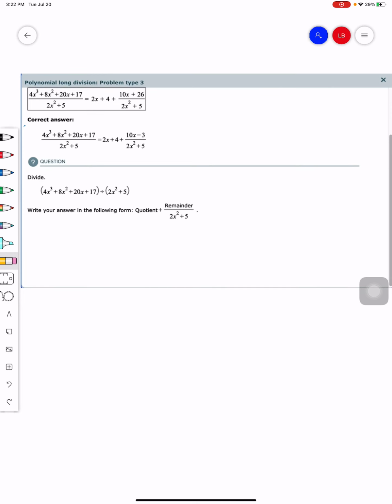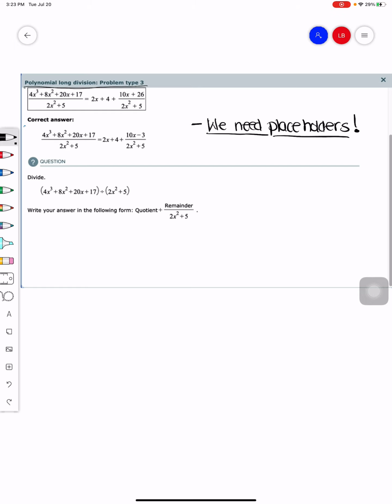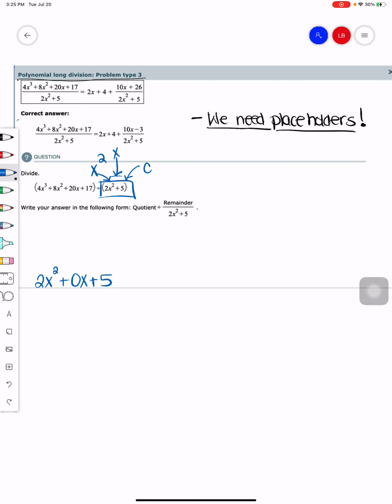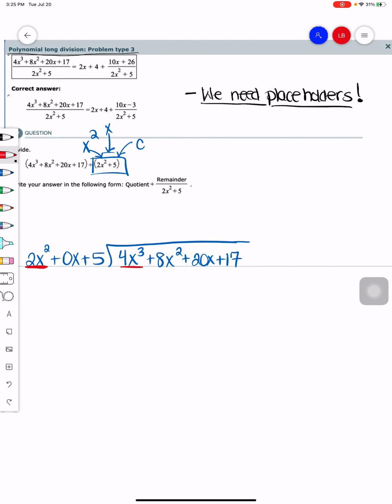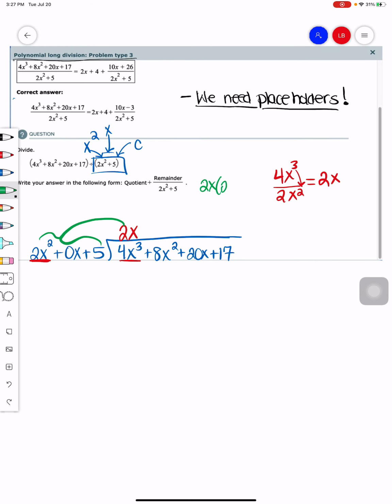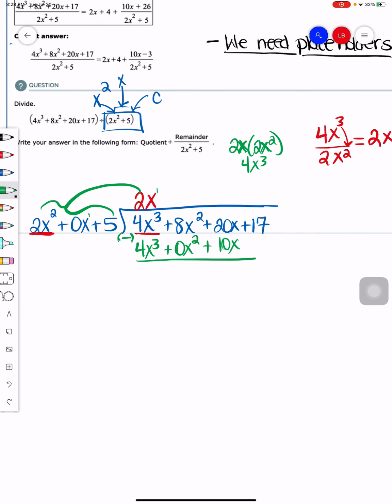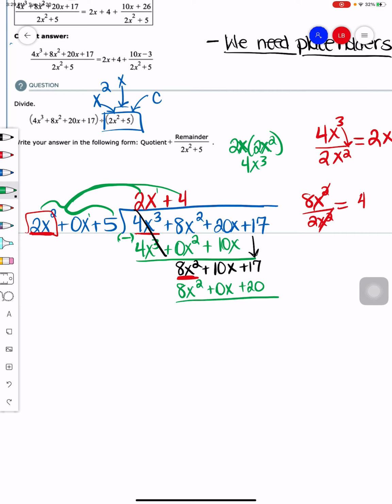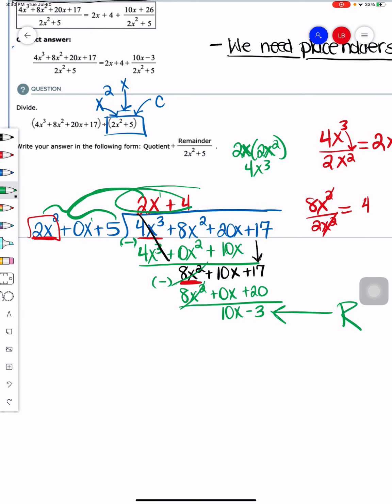MAT 1090 Polynomial long division: Problem type 3